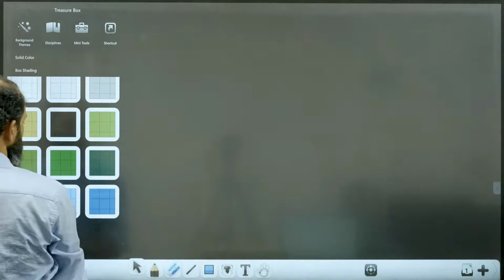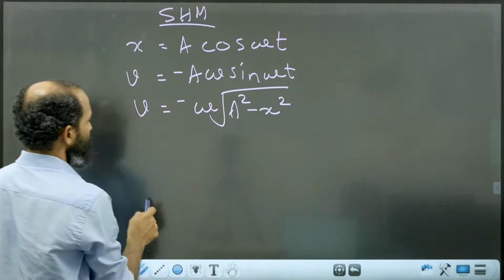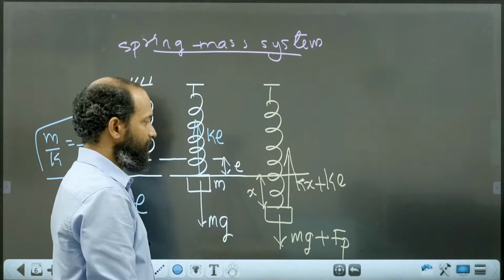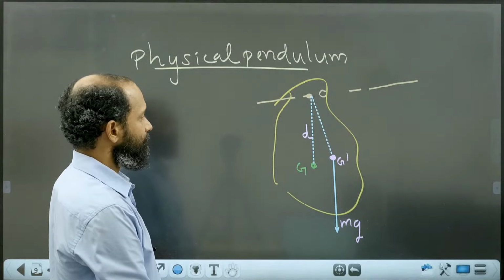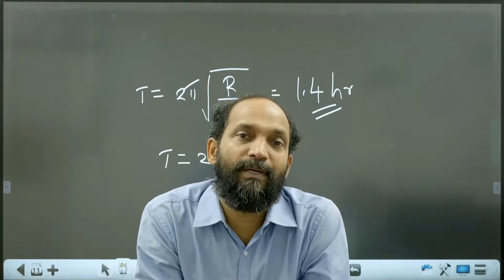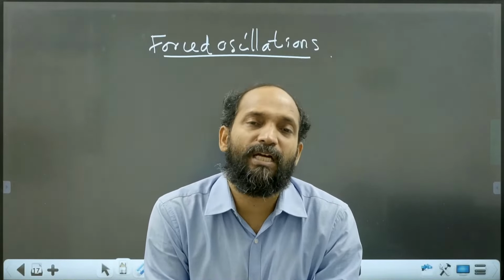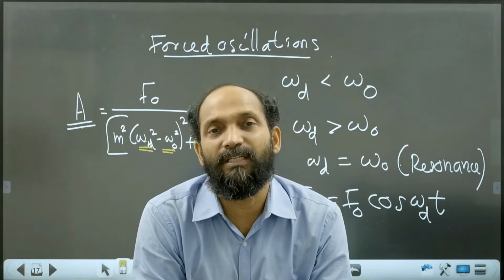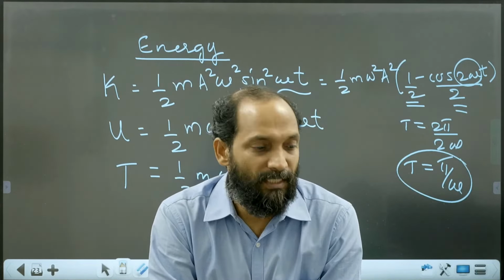ONE SHOT NCERT | NEET | JEE | CUET | XI | BOARD EXAM | OSCILLATIONS